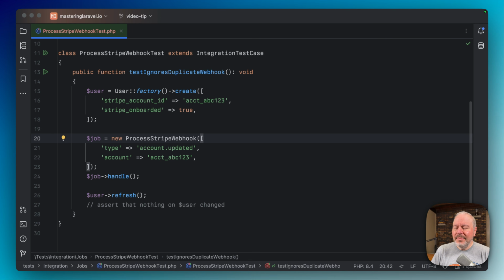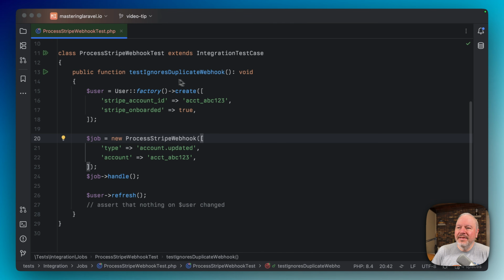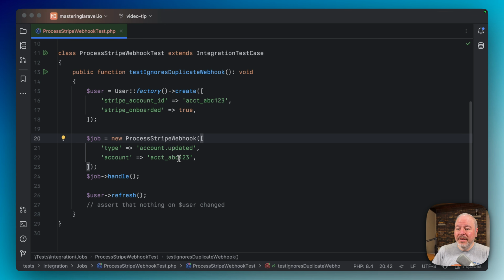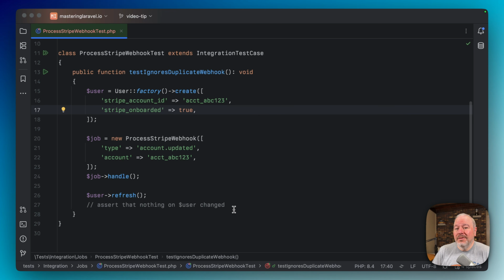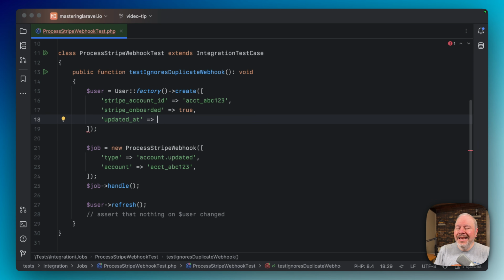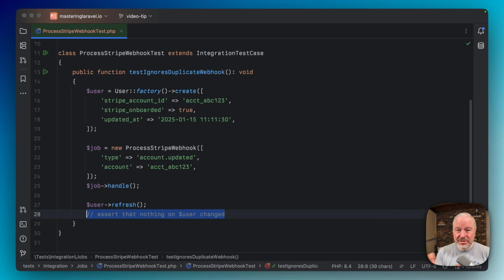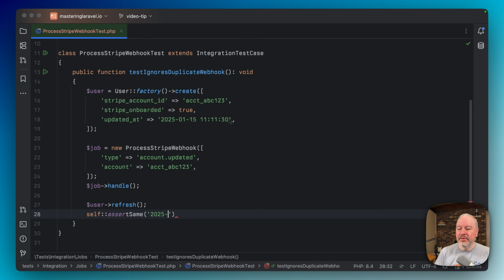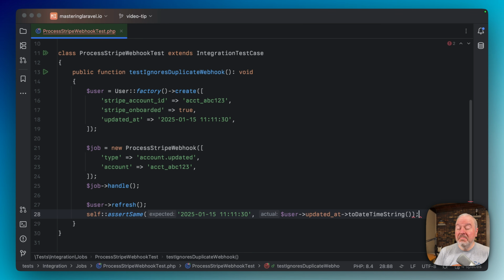How to test that a model wasn't changed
If one testing trick made your day, imagine what a whole book of them could

Sometimes the most important thing to test is that nothing happened.

In today's video, I show a simple trick for proving a model wasn't changed, using just one assertion and zero mocking.